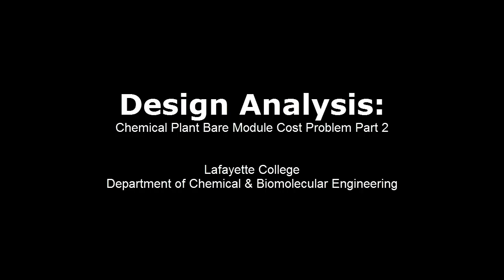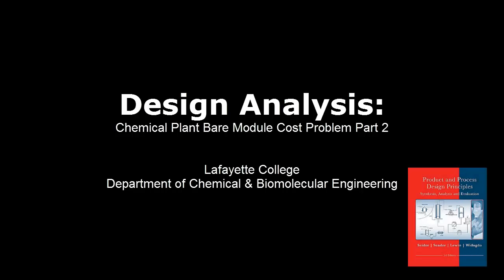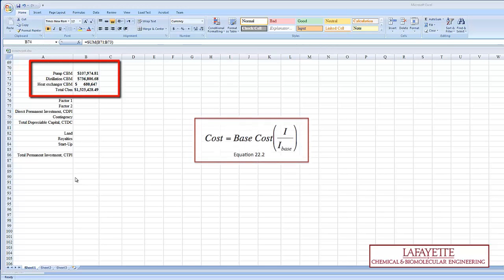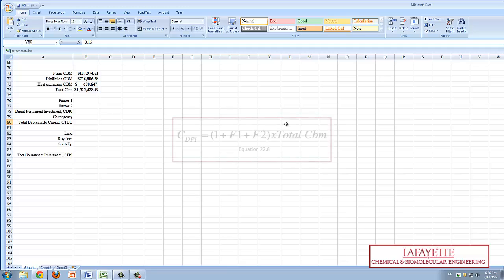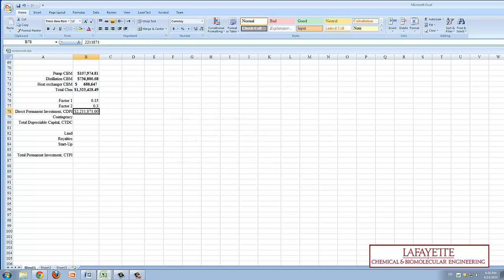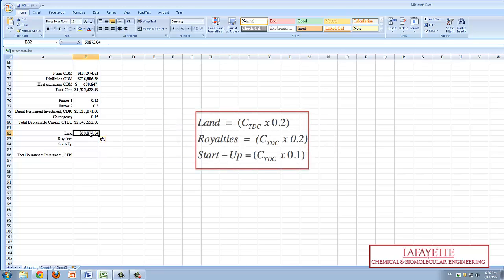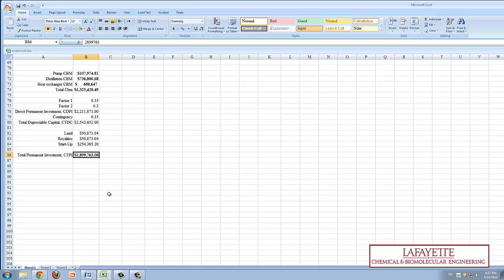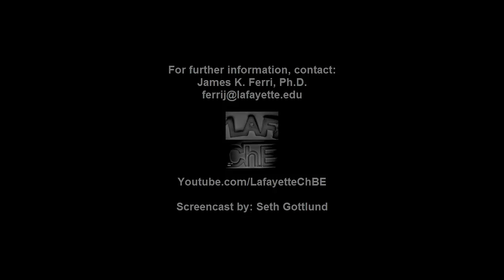Design Analysis: Chemical Plant Bare Module Cost Part 2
This video is the first of two videos that provides a walkthrough for a sample Design Analysis homework problem for the bare module cost for a chemical plant.